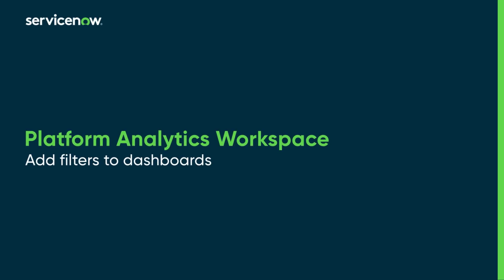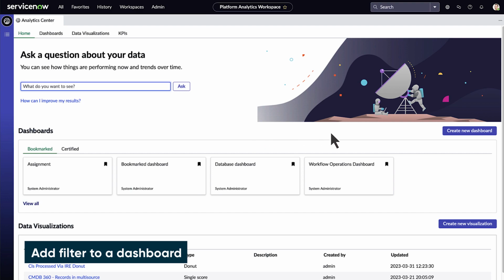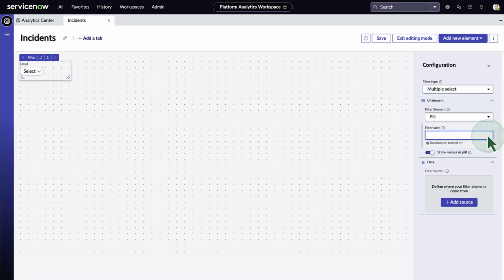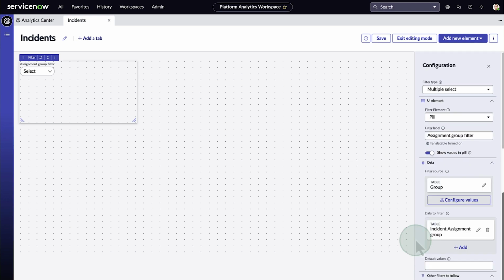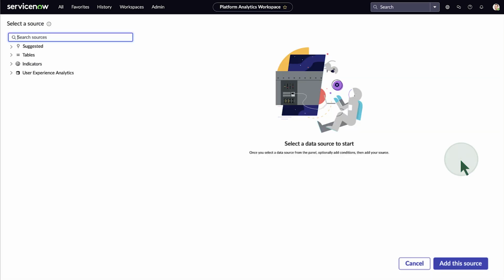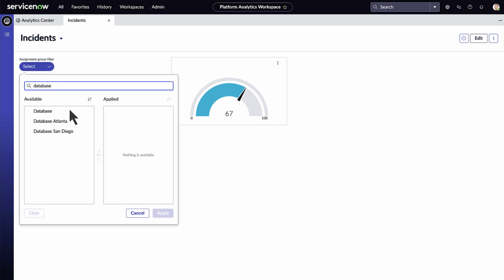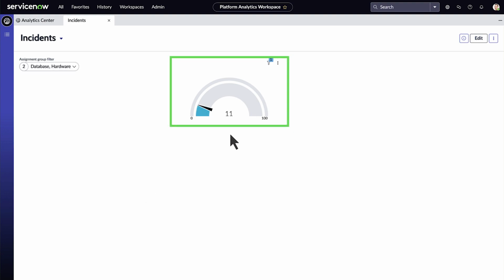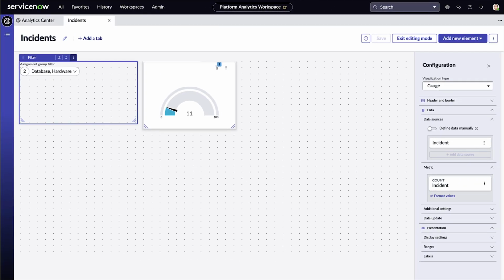Platform Analytics Workspace | Adding filters to dashboards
Shows how to add filters to dashboards in Platform Analytics Workspace.

This video covers:
00:19  Add filter to a dashboard
00:55  Filter a data visualization

This video was recorded in the Vancouver release.

Create a Single select or Multiple select filter for workspace dashboards